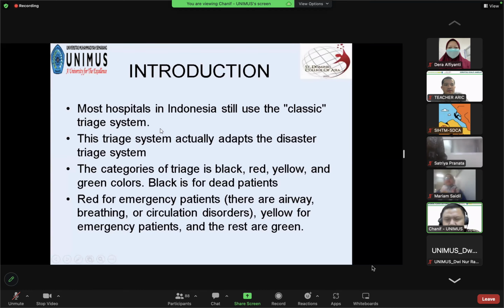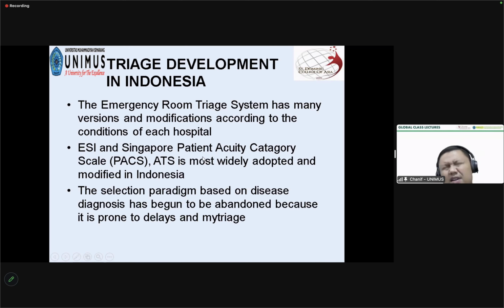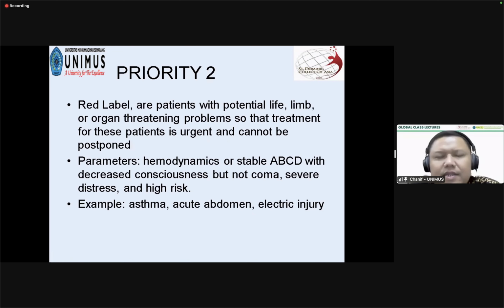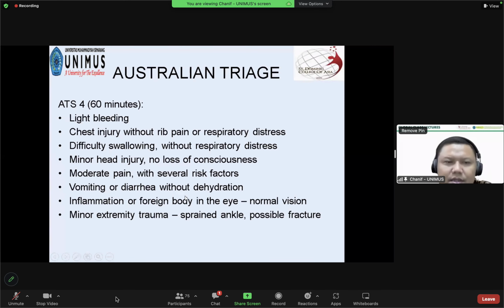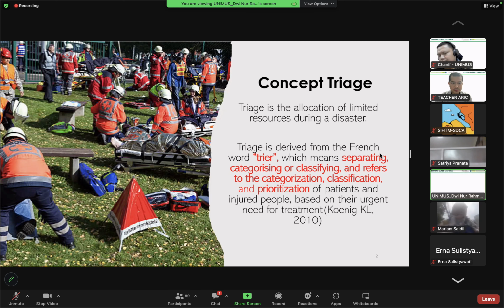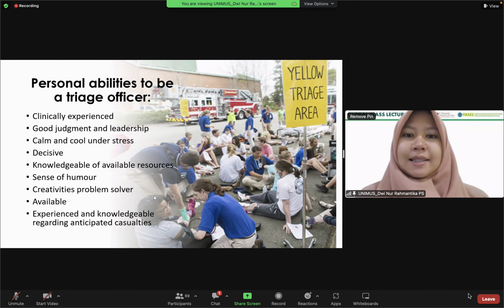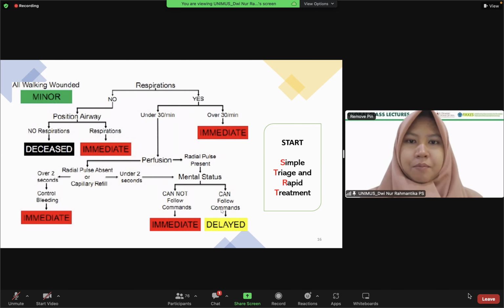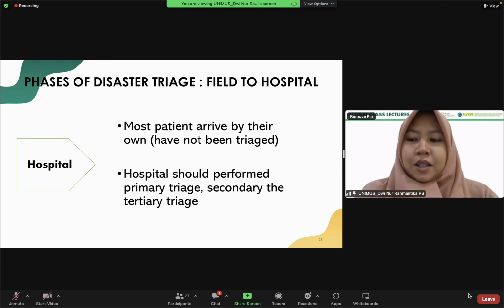Triage Sytem [Mr. Chanif & Mrs. Tika]